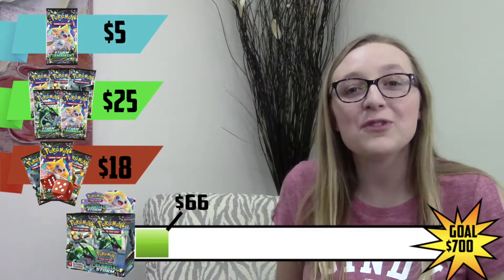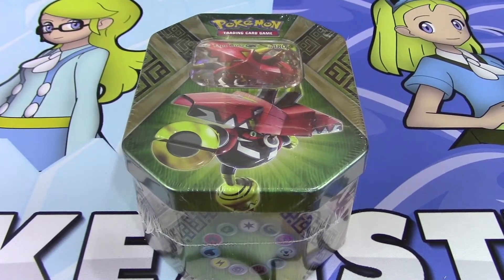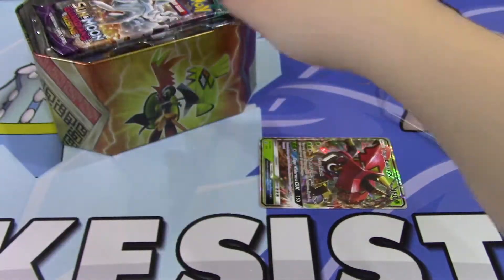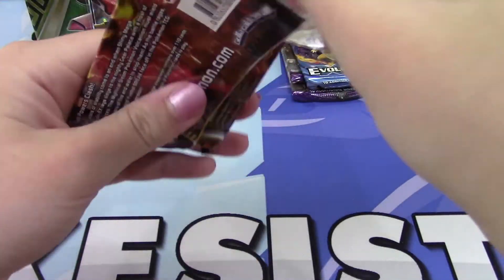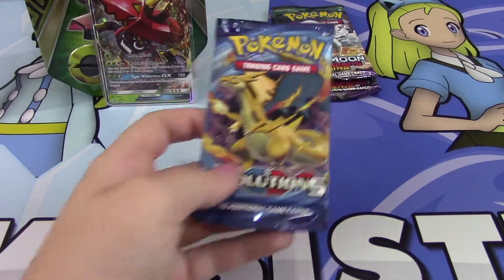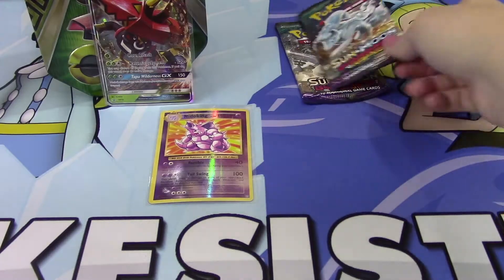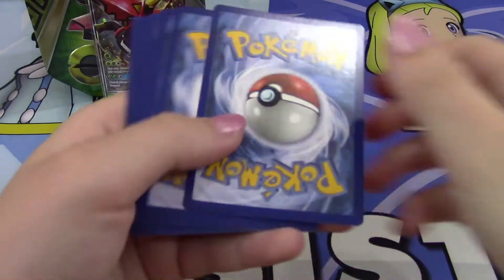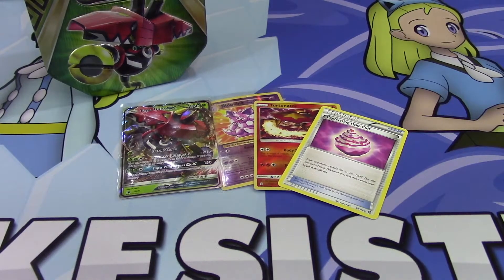$10 CHEAP Tapu Bulu GX Pokemon Card Tin Opening!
Today we are opening a Tapu Bulu GX TIn of Pokemon Cards! This tin was only $10 on Black Friday! Enjoy the video! :)

★How to get Celestial Storm Packs :

1. For $5 we will open 1 pack of Celestial Storm just for you. You will receive the reverse holo, rare, and code card.

2. For $25 we will open 6 packs of Celestial Storm just for you. You will receive the reverse holos, rares and codes.

3.  Roll For Booster Packs Game:

The cost to play is $15. For $15 dollars you we will roll the dice and the number we roll will be the amount of booster packs we open for you.

If you wish you can purchase pack insurance for an additional $3 ($18 total). If we roll a 1 or a 2 on the first roll we will roll the dice again. If a 1 is rolled on the 1st and 2nd roll you will receive 6 booster packs. If you roll a combination of a 1 and a 2 or a 2 and a 2 we will add the rolls together and you will receive 3 or 4 packs. If you roll a 3 or higher you will receive that number of booster packs. NOTE WITH PACK INSURANCE 3 PACKS IS THE MINIMUM YOU WILL GET.

You will receive the reverse holos, rares, and codes from the packs. Along with 1 of 6 Ultra rares shown in the video! NOTE YOU ARE NOT RECEIVING SEALED PACKS!

Paypal and US cash by mail are the only accepted forms of payment at this time.